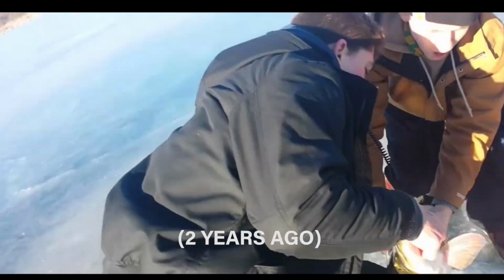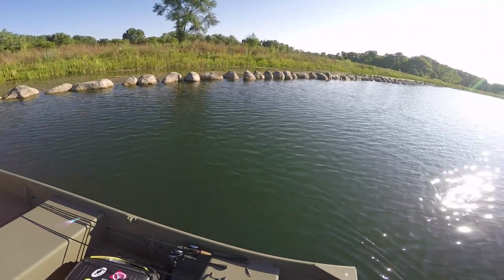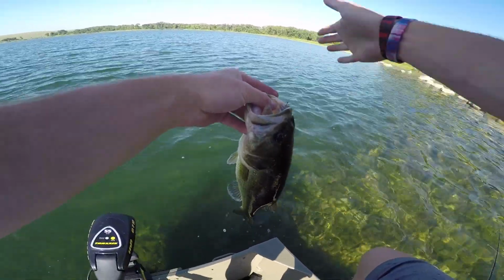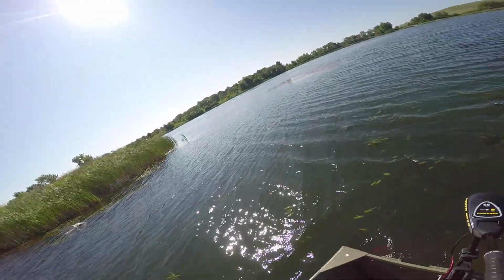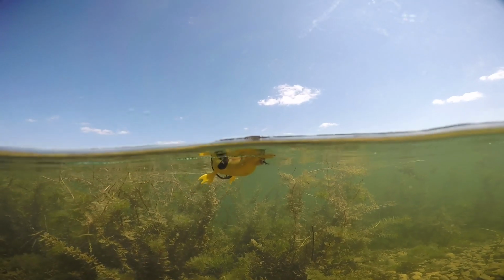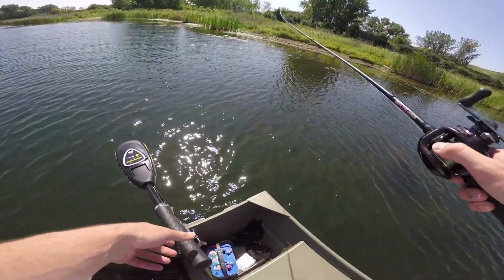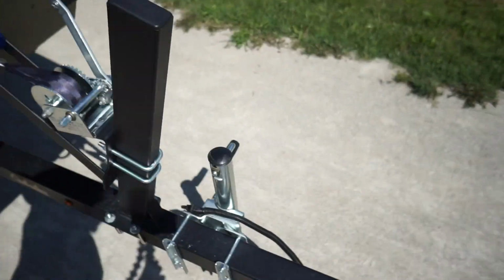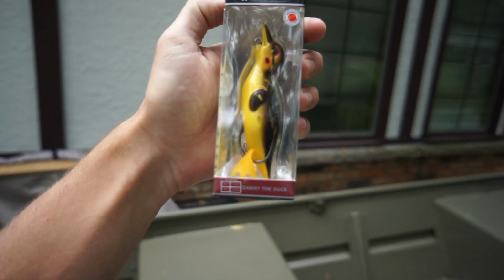SUPER Clear Water Fishing with Topwater Duck Lure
Editing software
Camera Case